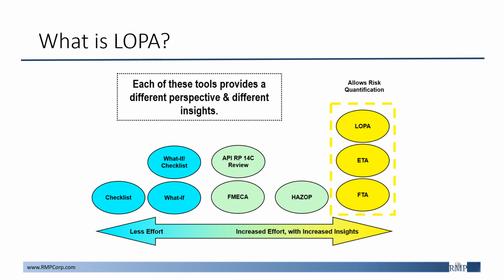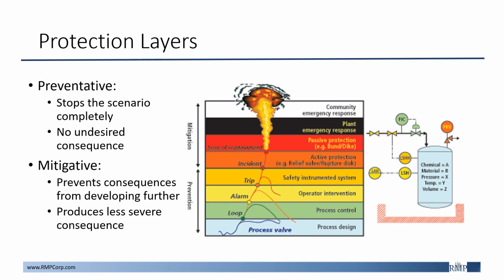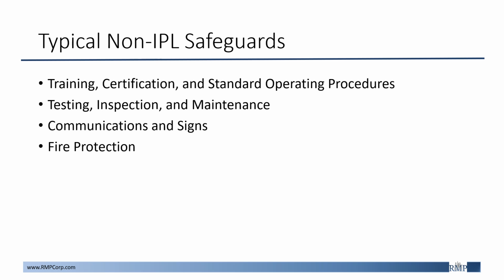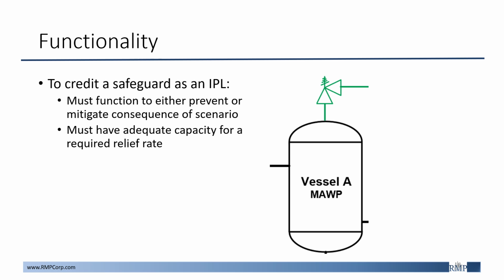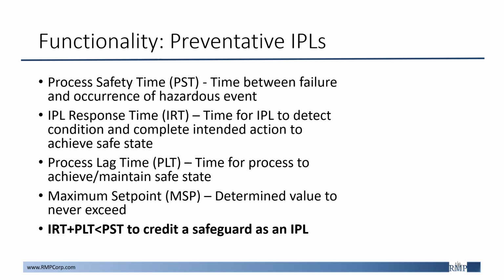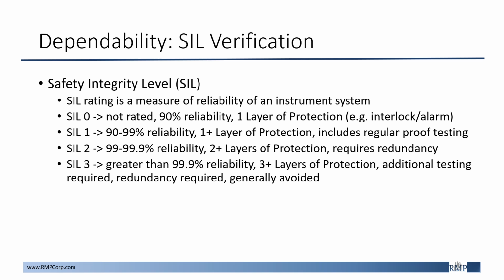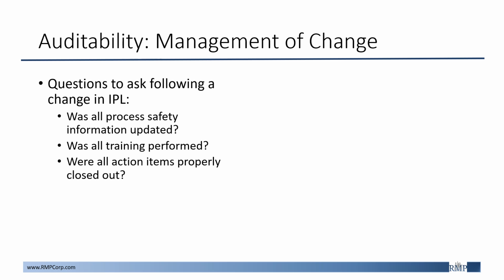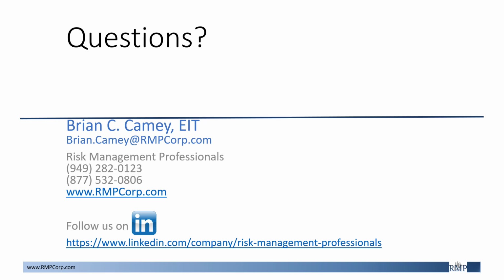LOPA Independent Protection Layers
This webinar discusses Independent Protection Layers (IPLs) that can be credited during a Layer of Protection Analysis (LOPA). This presentation was recorded in Risk Management Professionals' Irvine, CA office by Brian Camey.